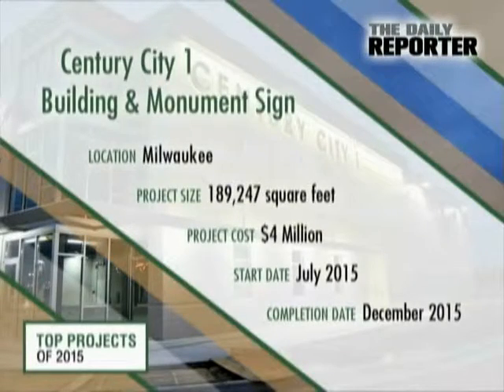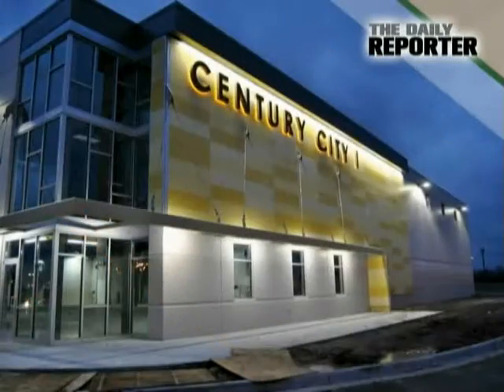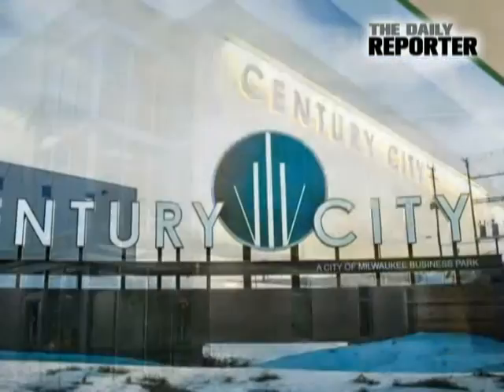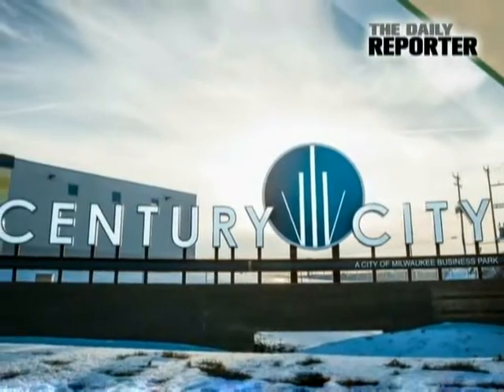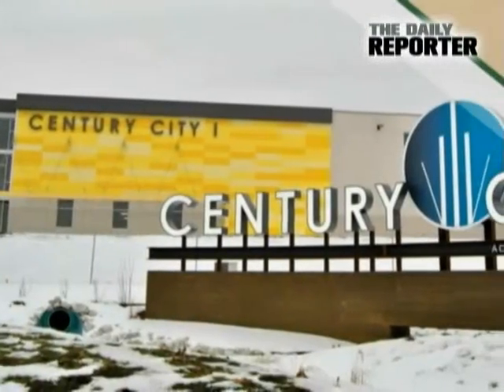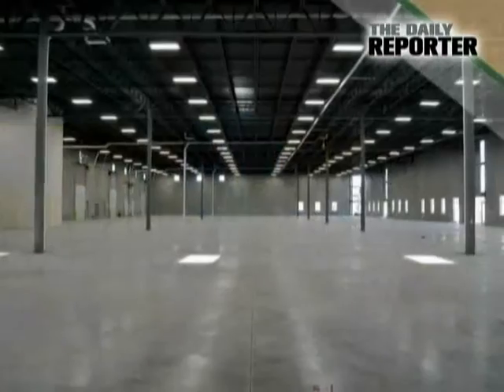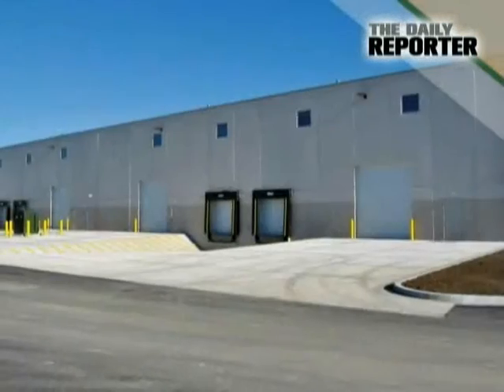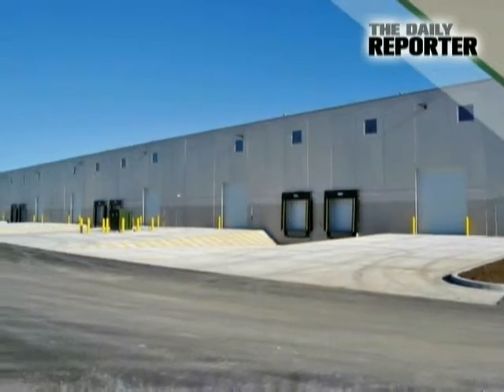Century City 1 Building & Monument Sign - Top Projects of 2015 - The Daily Reporter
Century City 1 Building & Monument Sign